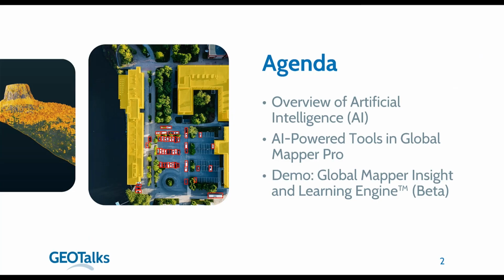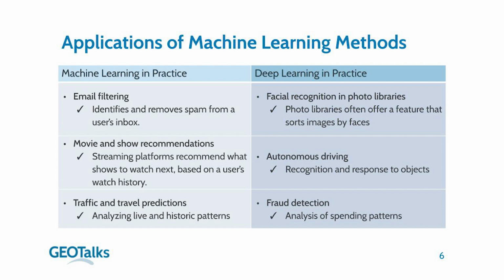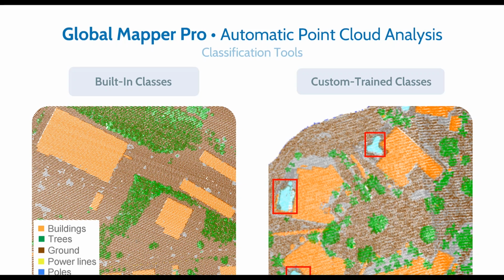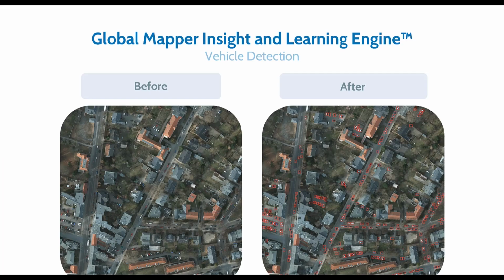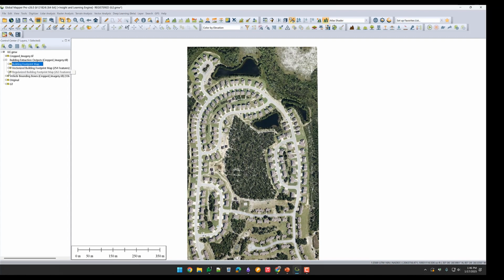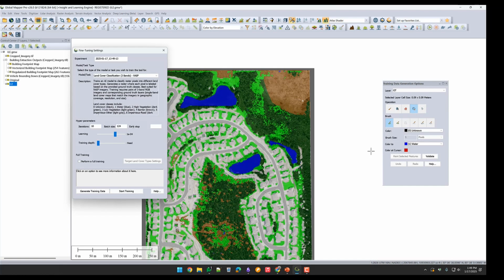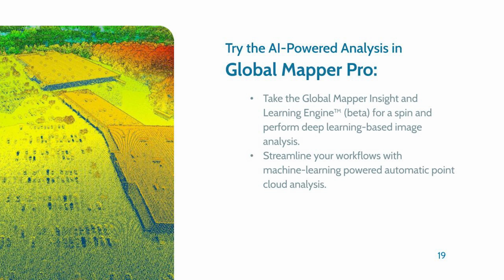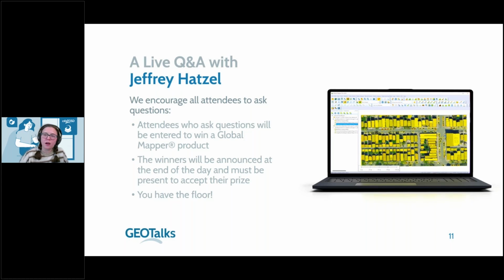Leveraging AI for Advanced Point Cloud & Image Analysis | GEOTalks 2025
AI can streamline advanced GIS software workflows including point cloud analysis, land cover classification, and object detection. In this session, Jeffrey Hatzel shares his insights on automatic point cloud analysis and the Global Mapper Insight and Learning Engine™ — a deep learning-powered toolset with fine-tuning and full training capabilities that enable users to customize their data.

If you missed this event, register for our free webinars about the latest news in our software

Timestamps:
[00:00] - Intro
[00:38] - Artificial intelligence & GIS software
[01:01] - What is AI?
[02:05] - What are machine learning and deep learning?
[03:56] - Applications of machine learning
[05:26] - AI tools in Global Mapper Pro
[05:53] - Automatic point cloud analysis in GIS software
[07:04] - Geometric & semantic segmentation of point clouds
[08:42] - Custom-trained point cloud classification
[09:15] - Classify custom objects in point clouds
[10:26] - Image Analysis with the Insight and Learning Engine (beta)
[10:58] - Rasterized land cover classification map with identified classes
[11:25] - Extract vector building footprint from imagery
[12:00] - Vehicle detection in different environments
[12:39] - Deep learning-powered image analysis in GIS software
[14:16] - Object detection in Global Mapper Pro
[15:46] - Outputs (including vectors) from the image analysis
[17:30] - Land cover classification (LCC) powered by deep learning
[18:55] - Fine-tuning and retraining the LCC model
[23:01] - How can I get the Insight and Learning Engine?
[23:58] - AI-powered GIS analysis tools
[24:50] - Q&A: Which versions of Global Mapper Pro include the Insight and Learning Engine?
[25:35] - Q&A: Is the Insight and Learning Engine covered in official training?
[26:06] - Q&A: Can I create an accuracy report with this tool?
[26:57] - Q&A: Can I perform manhole cover detection with automatic classification & analysis?
[27:59] - Q&A: Is there an ideal pixel size for deep learning image analysis?
[29:05] - Q&A: Is it possible to simplify building outlines?
[30:03] - Q&A: Does the Insight and Learning Engine support derived input variables like NDVI?
[30:42] - Q&A: How much computing power do I need to use these tools?
[31:33] - Wrap-up